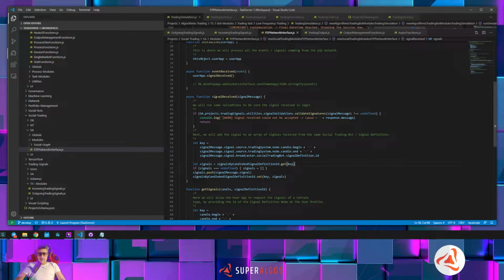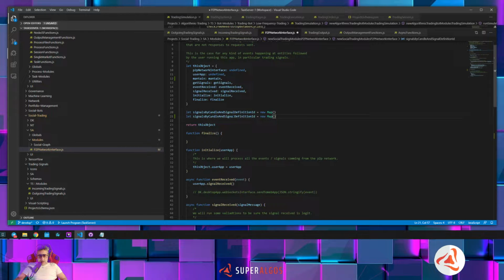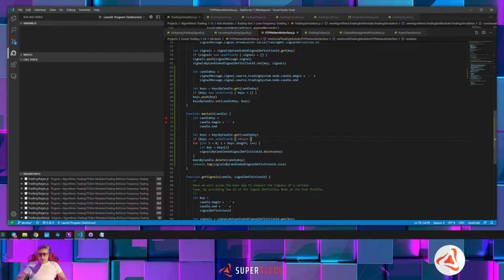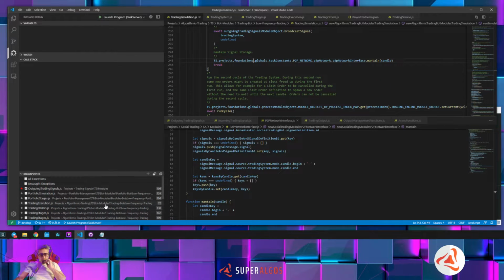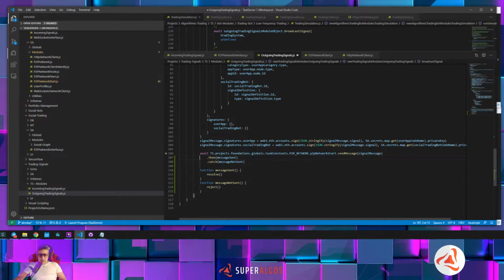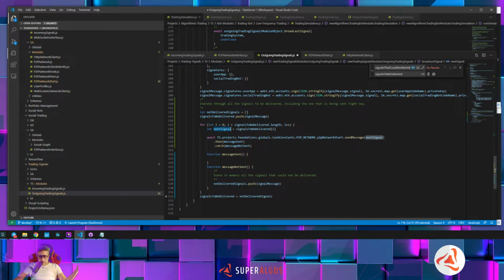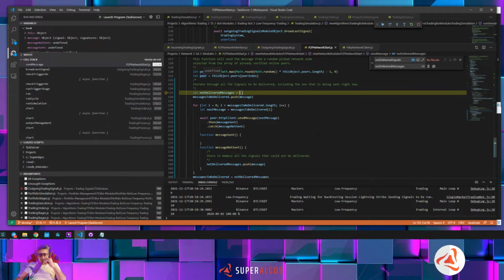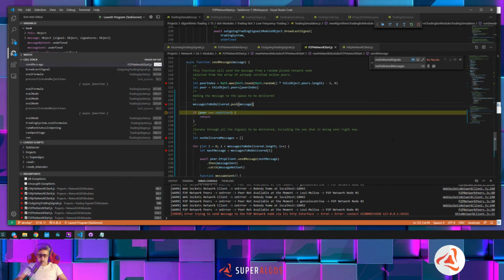Coding Session -Trading Signals E.16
At this video Luis implements a mechanism to maintain the Signals Storage so that it does not grow indefinitely. He also implements a mechanism to manage Signals that could not be delivered.